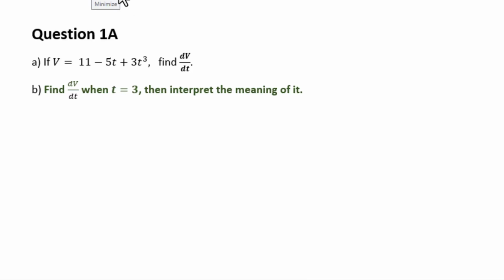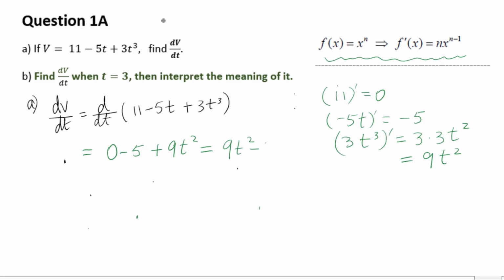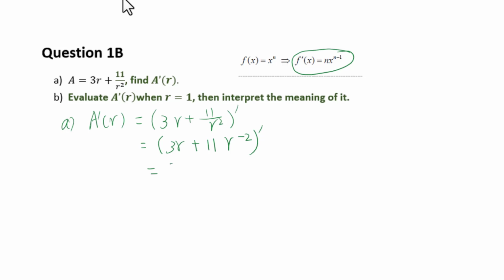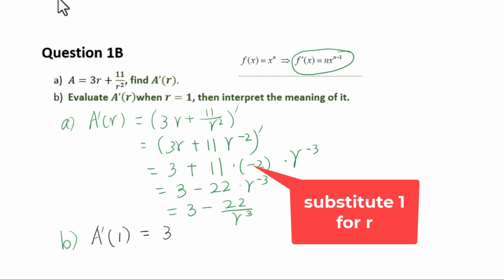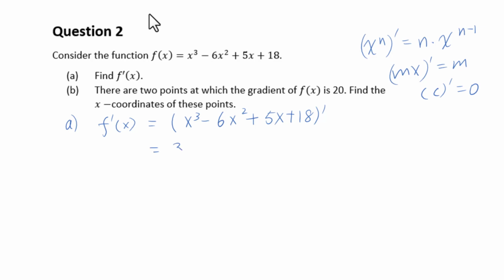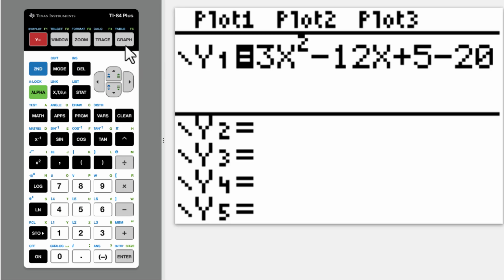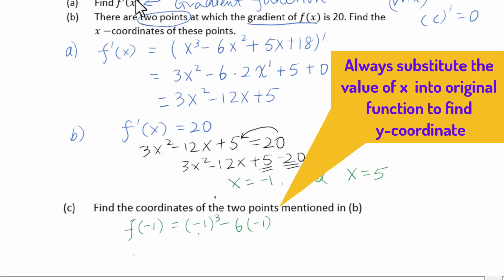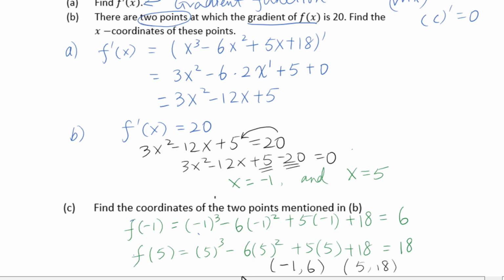Topic 5 Review for Gradient Function (1)